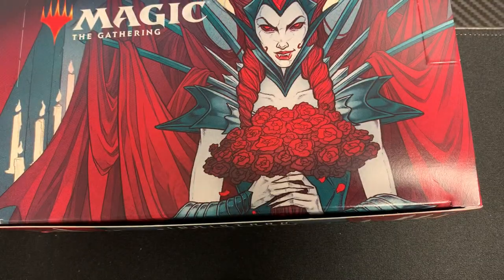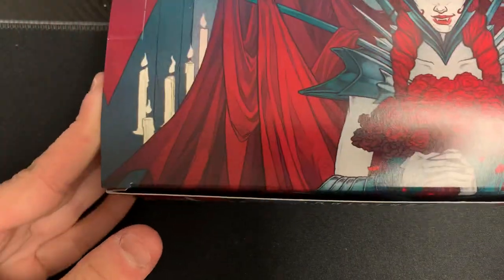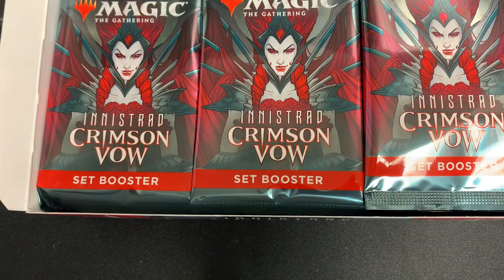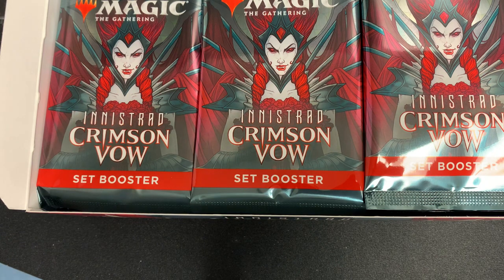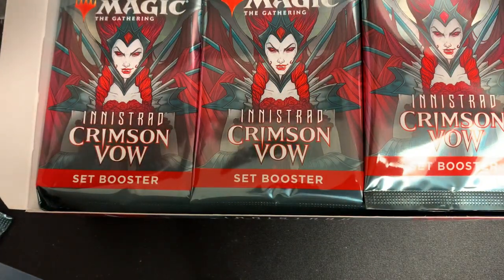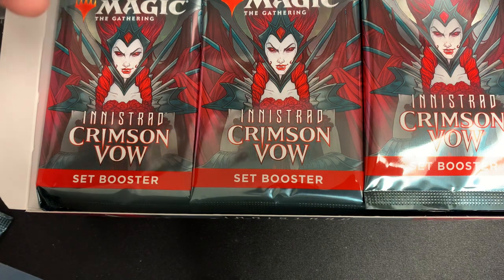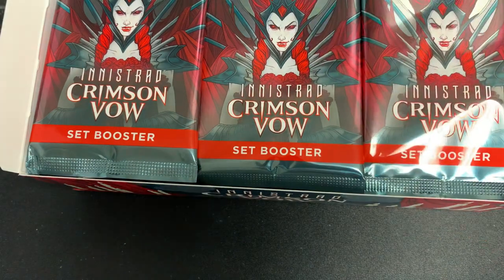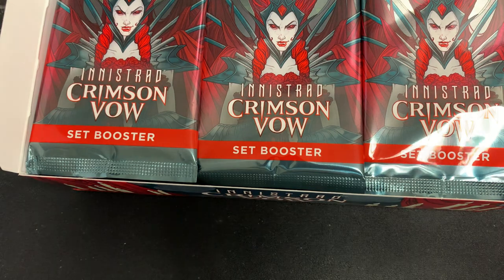Crimson vow showcase reve